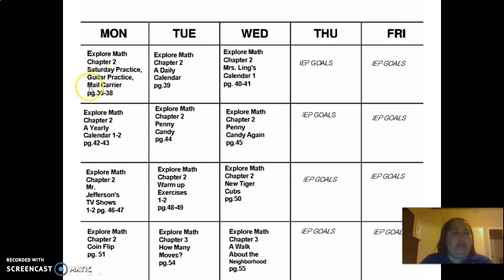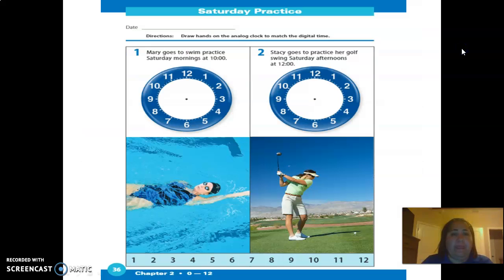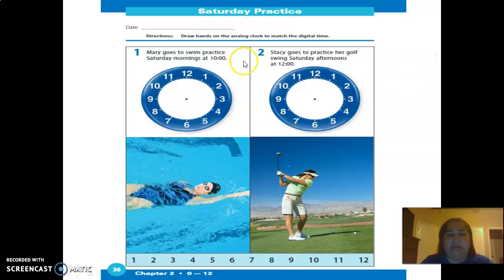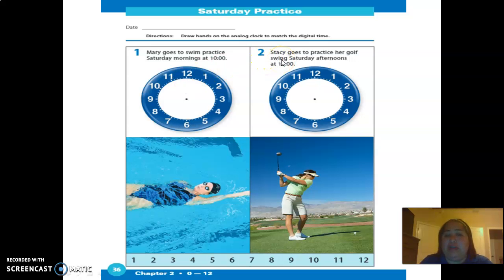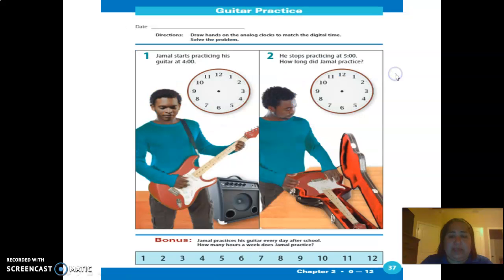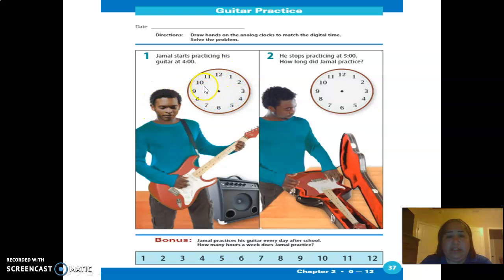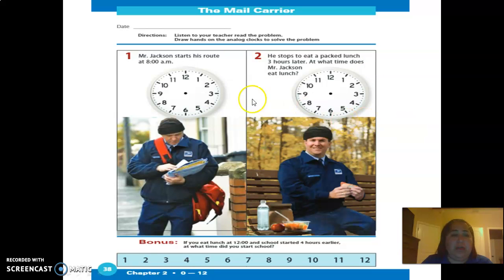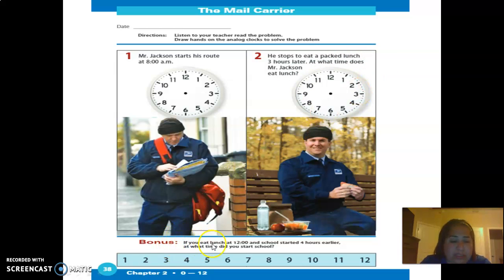8-24-20 Math Level 1